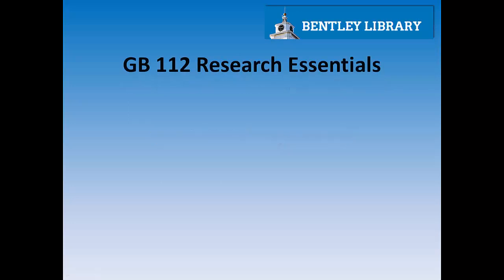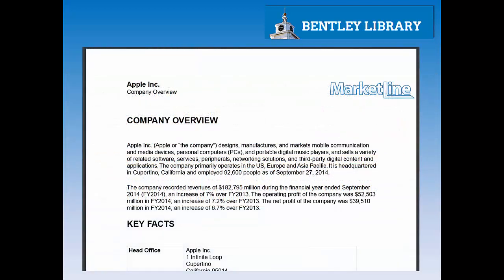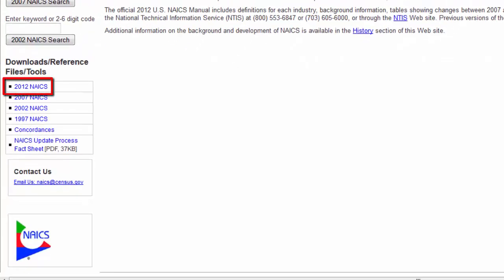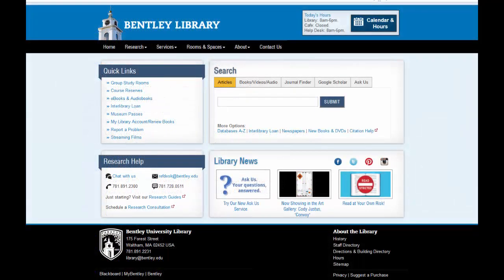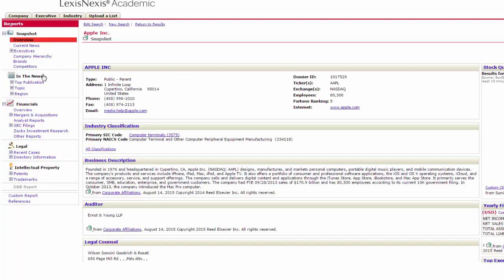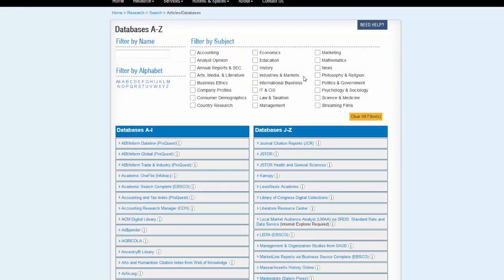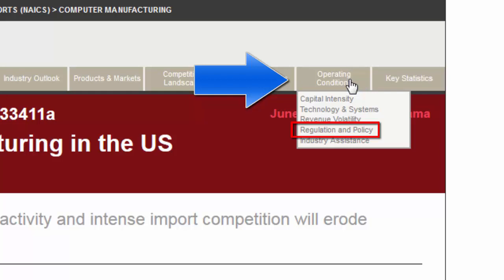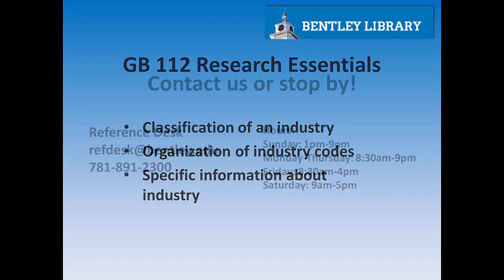GB112 Research Essentials Tutorial #2: Industry Research